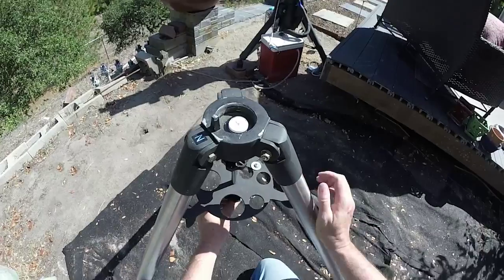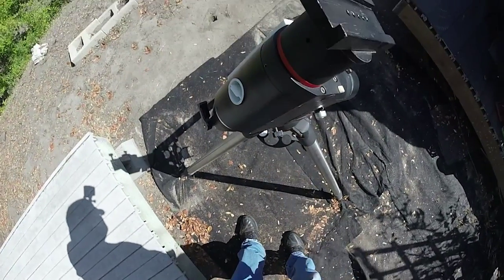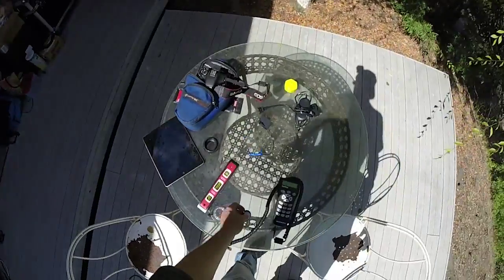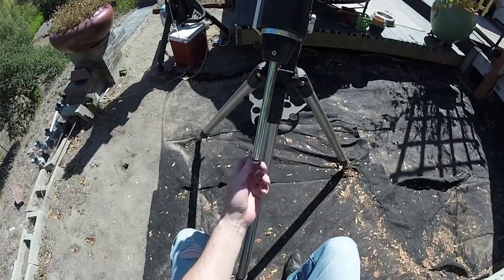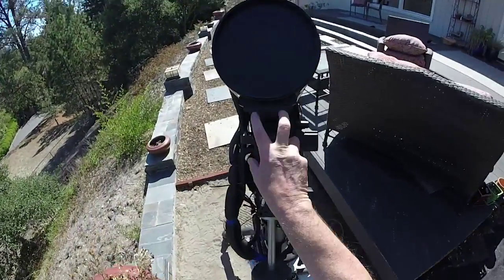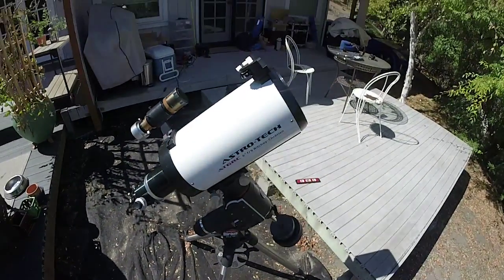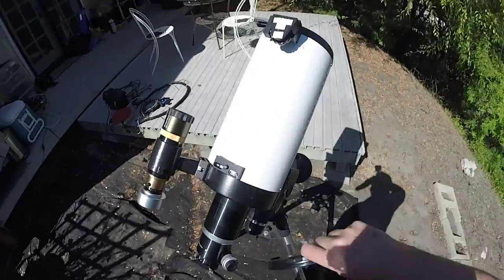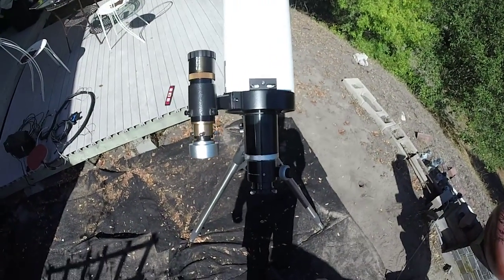Astrophotography mount and telescope setup part 2